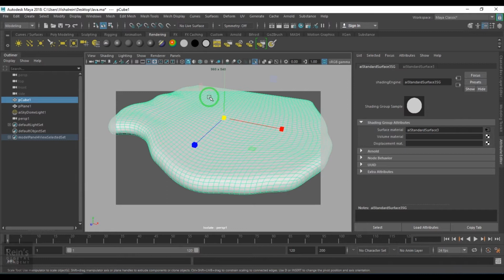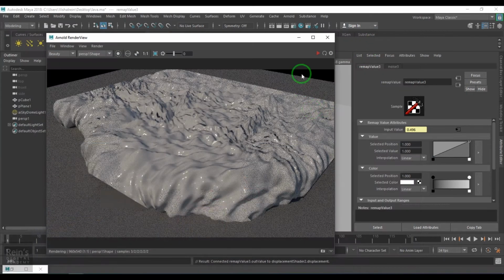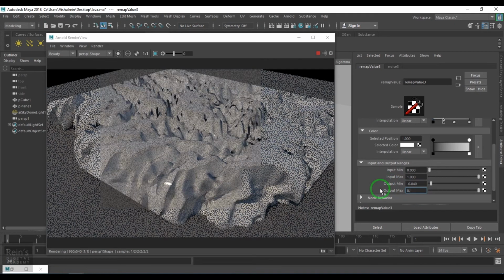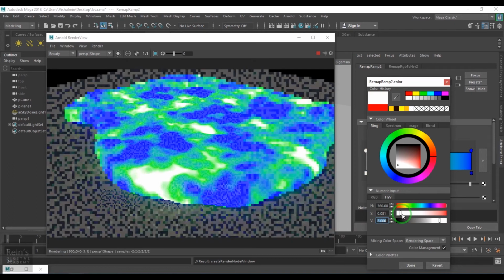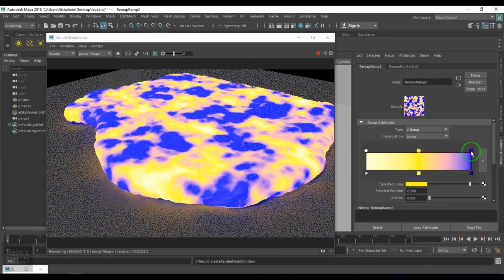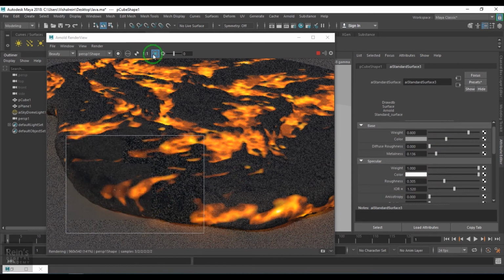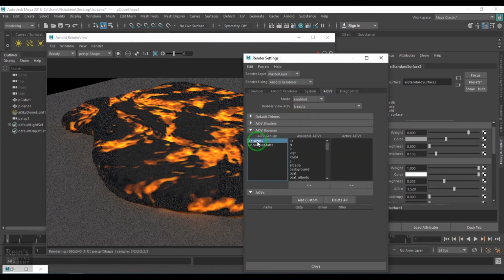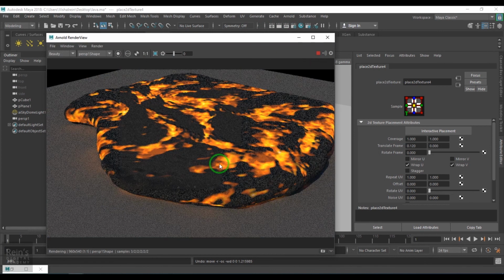Procedural Lava shader | Maya tutorial for beginners | Arnold and Maya Software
This is a Maya tutorial video for beginners. In this video you will be able to see the procedural texturing of lava shader, Noise 2D texture used, in which wispy texture is used. Vishal Rein.